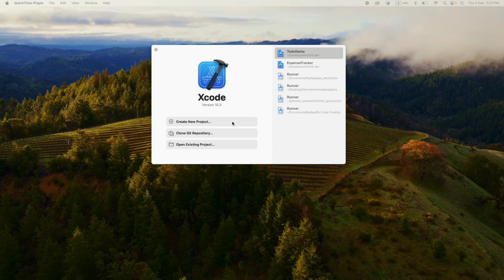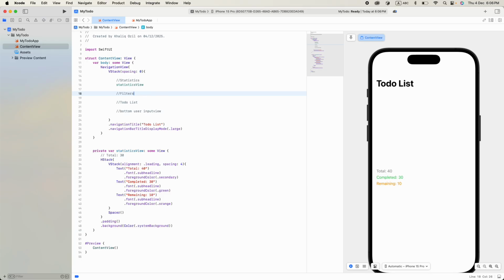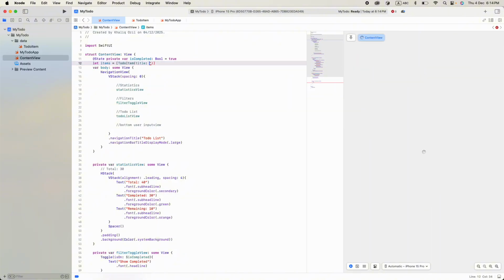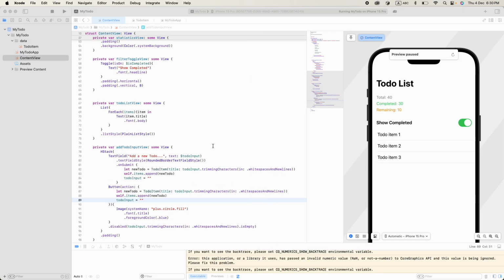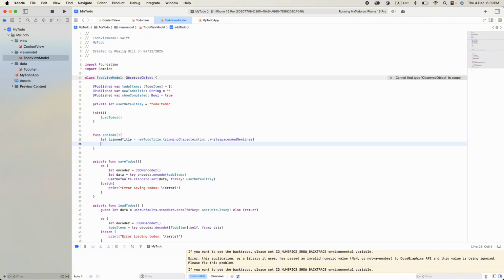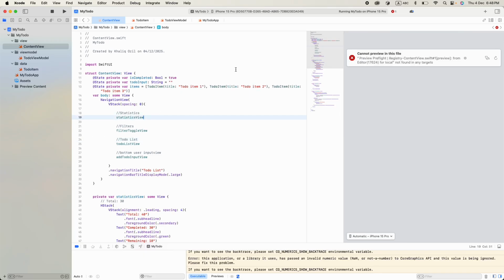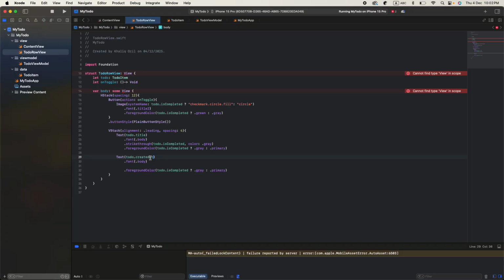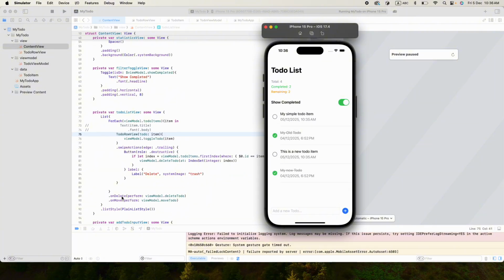Build a Todo App in SwiftUI - MVVM Architecture Explained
🚀 Learn SwiftUI MVVM Architecture by Building a Complete Todo App!

In this step-by-step tutorial, we'll create a professional Todo application using SwiftUI and MVVM (Model-View-ViewModel) architecture. Perfect for iOS developers looking to write clean, maintainable code!

✅ A fully functional Todo app with SwiftUI
✅ Add, edit, delete, and mark tasks as complete
✅ Filter tasks (show all/completed/incomplete)
✅ Persistent storage with UserDefaults
✅ Clean MVVM architecture structure

• How MVVM works in SwiftUI
• @StateObject vs @ObservedObject
• Data persistence with Codable
• List operations in SwiftUI
• Building reusable components
• Professional code organization

1. Swift Basics → 2. SwiftUI Fundamentals → 3. This MVVM Tutorial → 4. Networking in SwiftUI